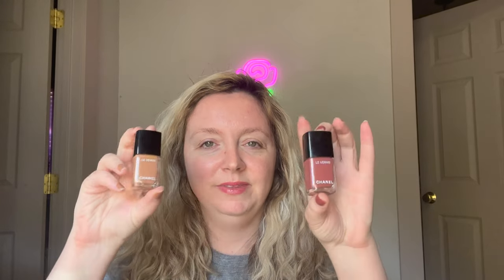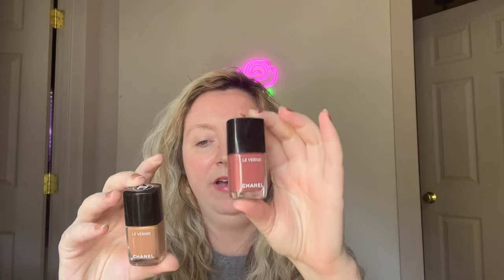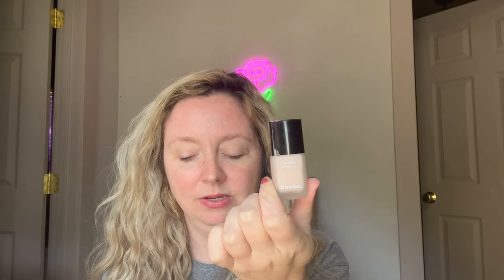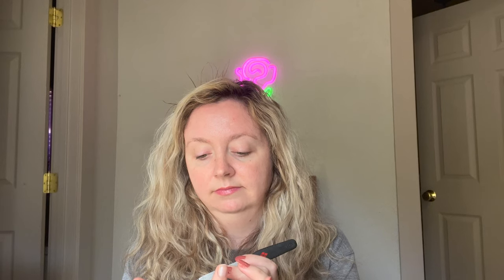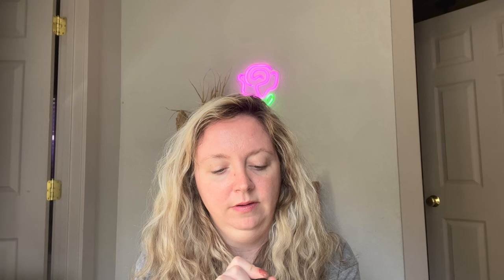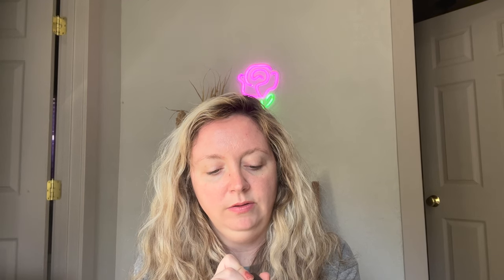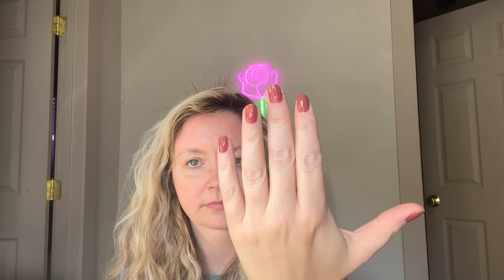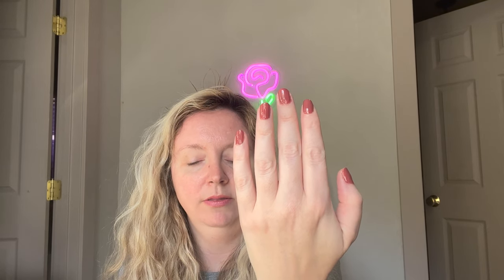Chanel Fall 2022 Nail Collection!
Trying Chanel's Fall 2022 Nail Colors in 953 Essentiel, 945 Emotion, and the La Base Camelia!